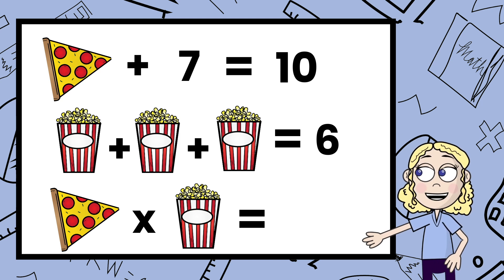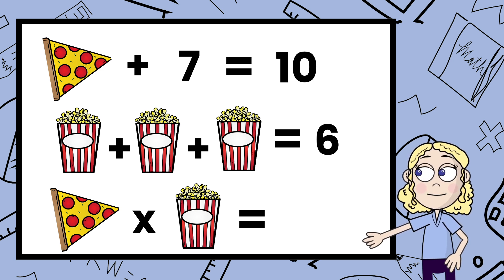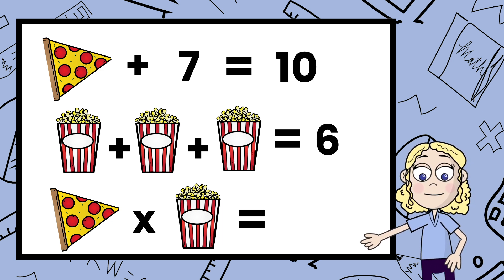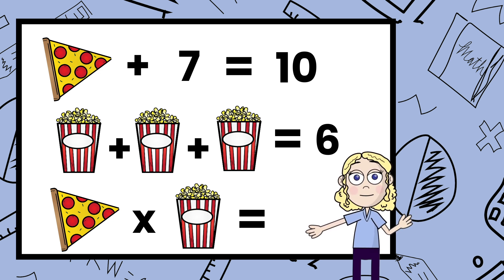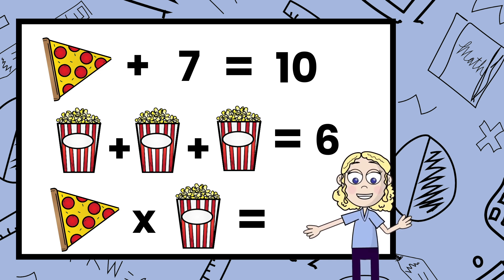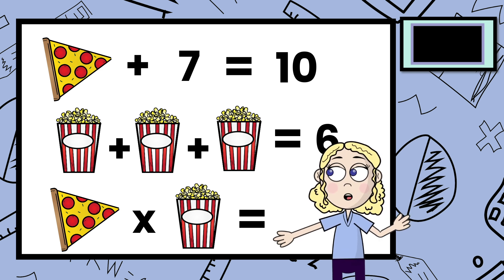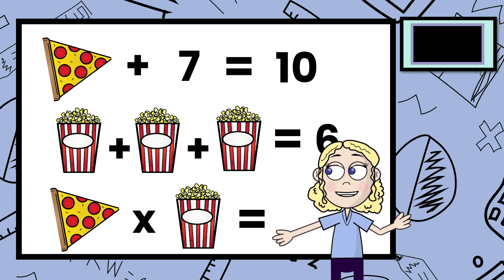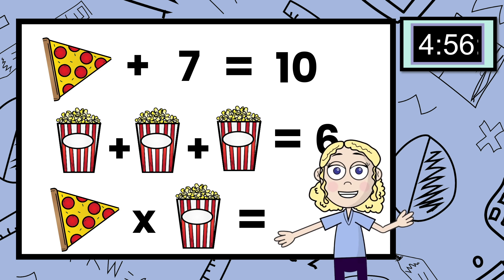Put Your Math Skills to the Test with This Logic Puzzle! | Math Picture Puzzle 8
Engage your 3rd, 4th, and 5th graders with this exciting visual math puzzle! Perfect as a daily math warm-up, this math logic puzzle encourages students to think critically and share their problem-solving strategies.

Want more information?

Teachers- want math clipart and resources for your classroom?